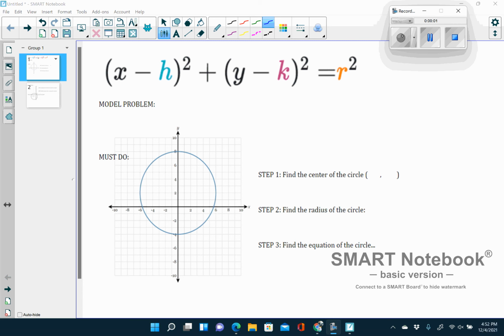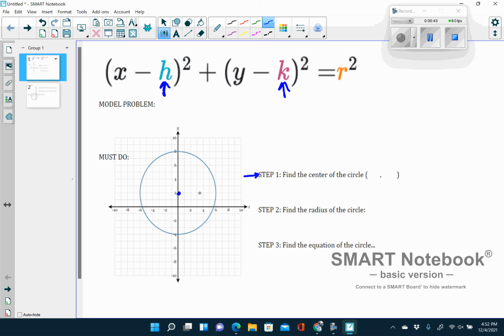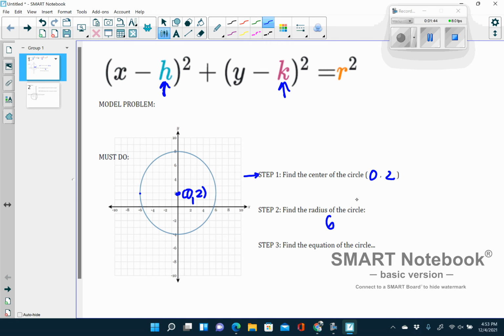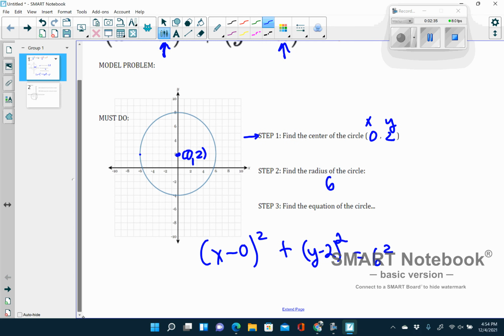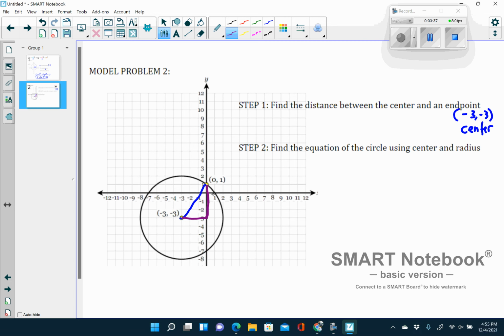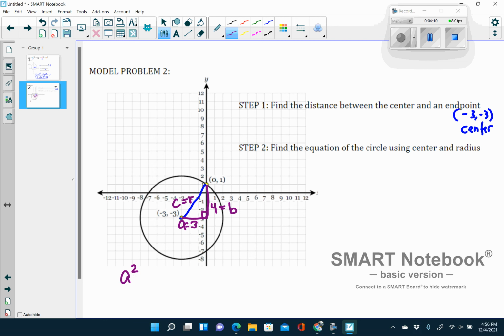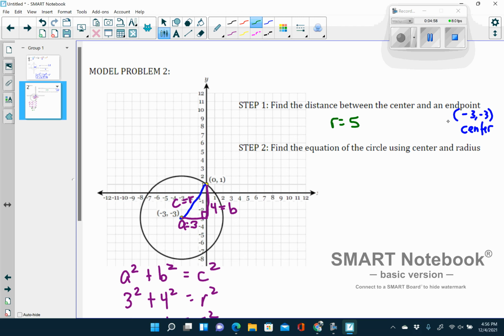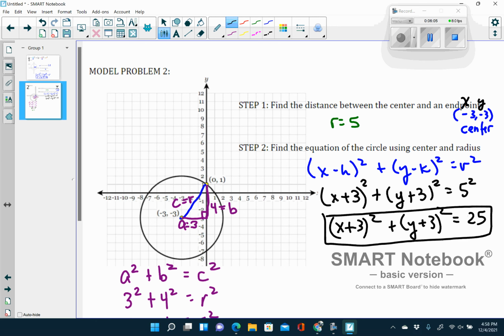Lesson 9 1